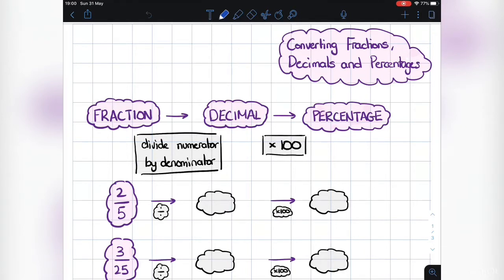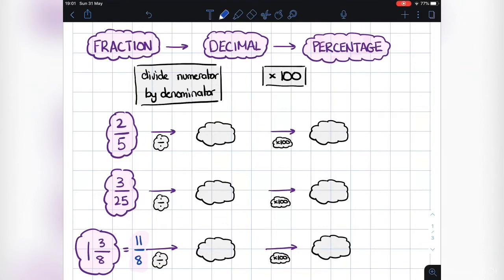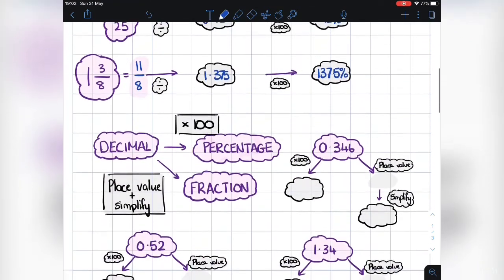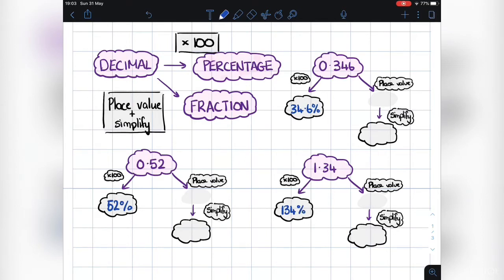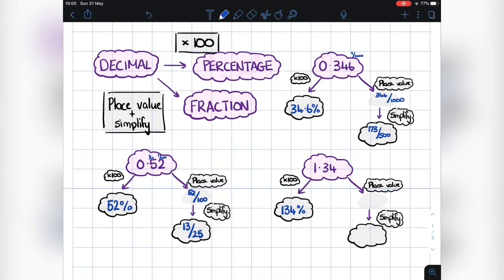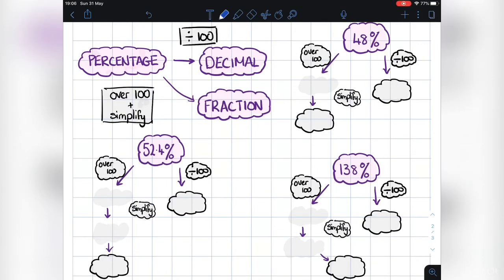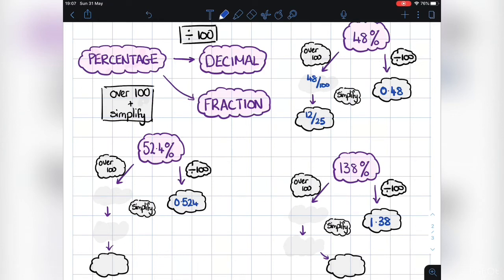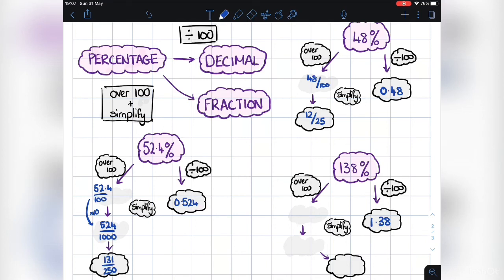Converting Fractions, Decimals and Percentages (mrsmartmaths)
Mr Smart introduces you to Converting Fractions, Decimals and Percentages in this tutorial video.